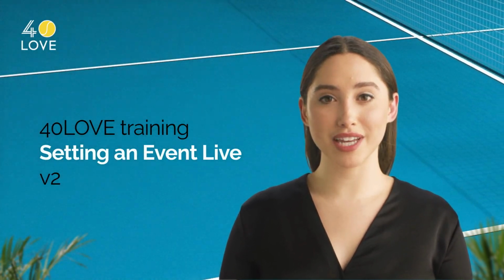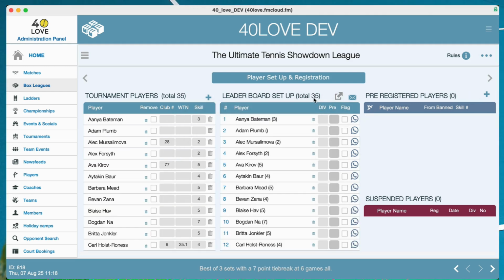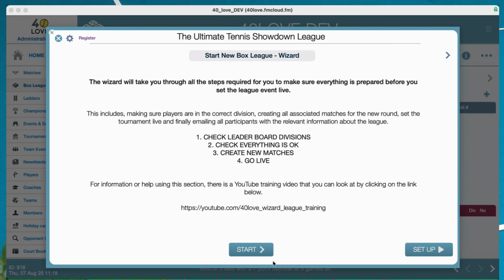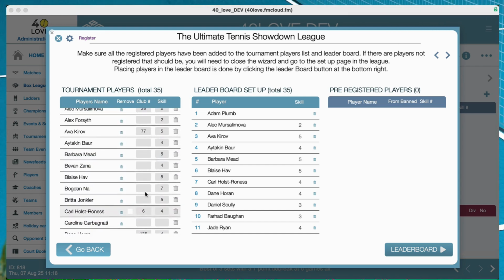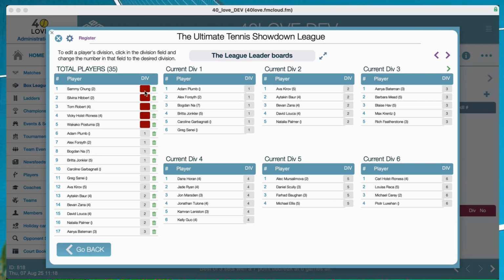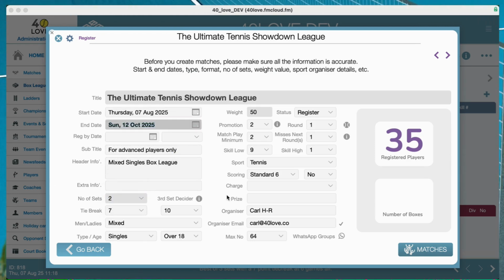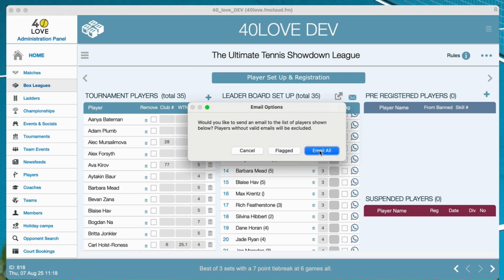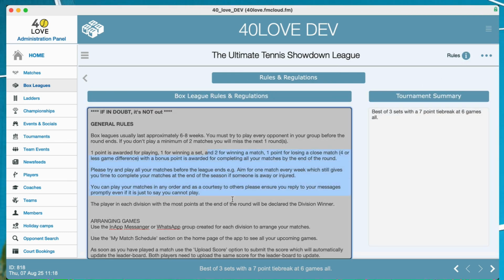40L v2 Setting an Event LIVE Training